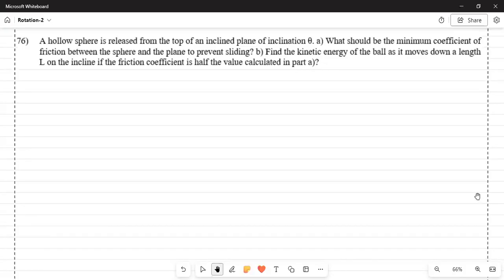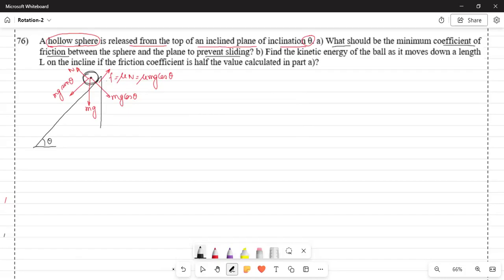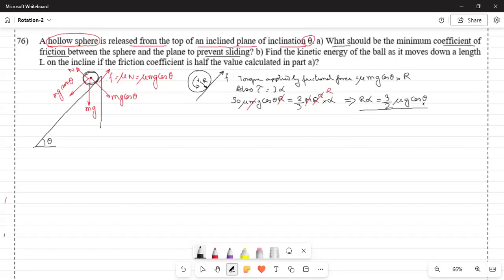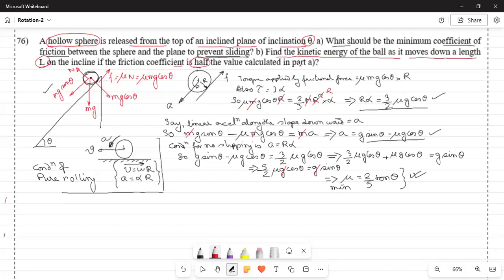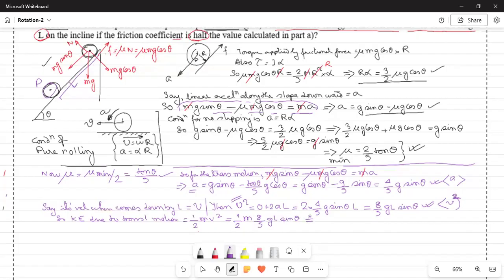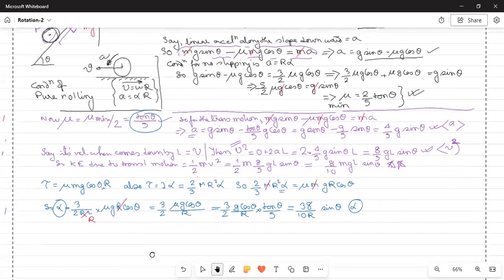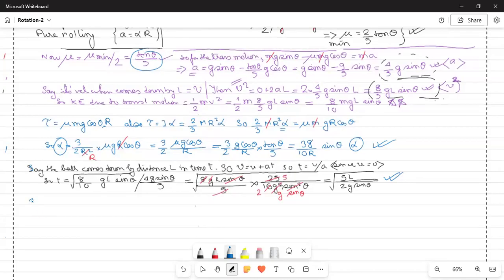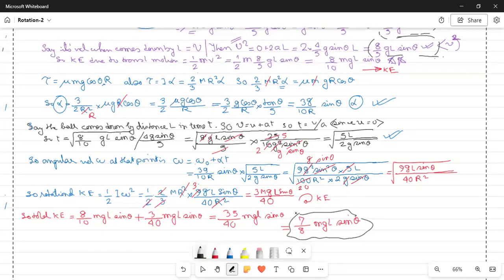H C Verma Rotation Prob-76: A hollow sphere is released from the top of an inclined plane of inclin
Solution H C Verma Rotation Prob-76:
A hollow sphere is released from the top of an inclined plane of inclination θ. a) What should be the minimum coefficient of friction between the sphere and the plane to prevent sliding? b) Find the kinetic energy of the ball as it moves down a length L on the incline if the friction coefficient is half the value calculated in part a)?